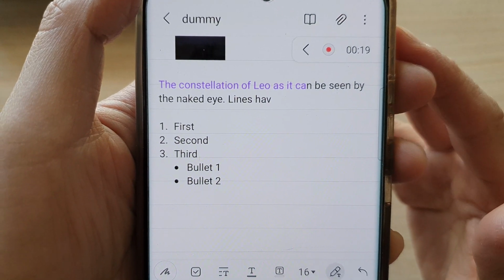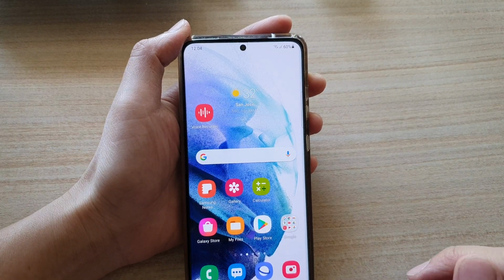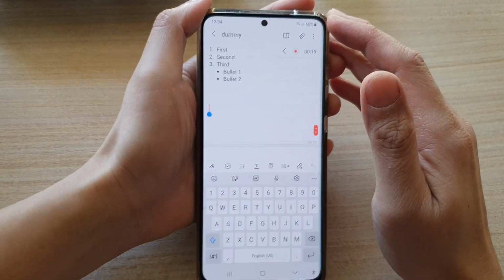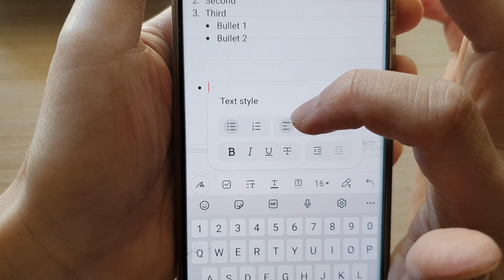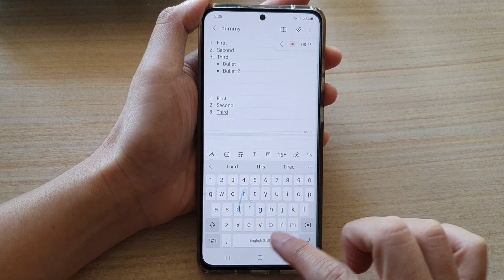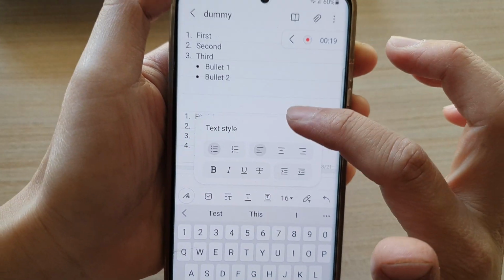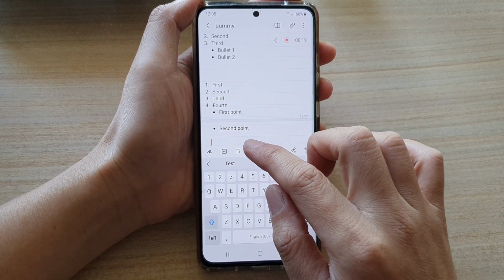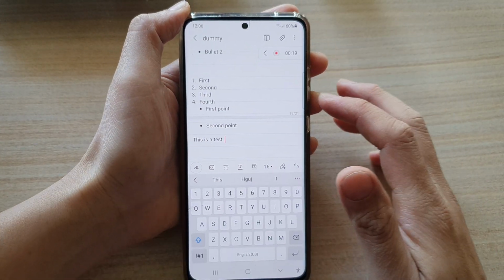How to Add Numbering or Bullet Points in Samsung Notes App & Galaxy S21/Ultra/Plus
Learn how you can add numbering or bullet points in the Samsung Notes App on the Galaxy S21/Ultra/Plus.